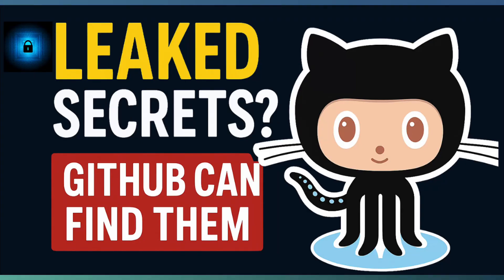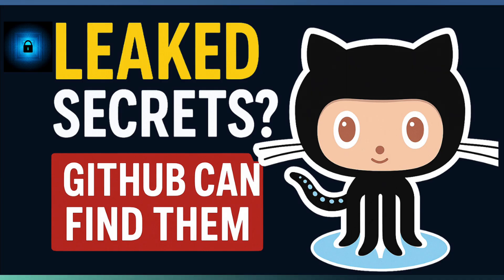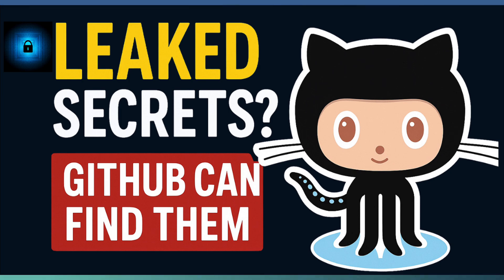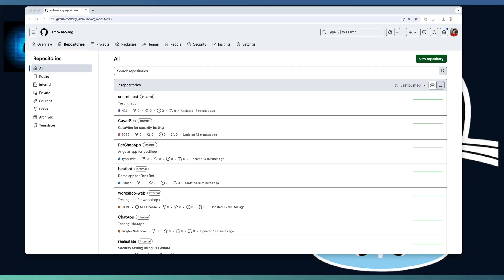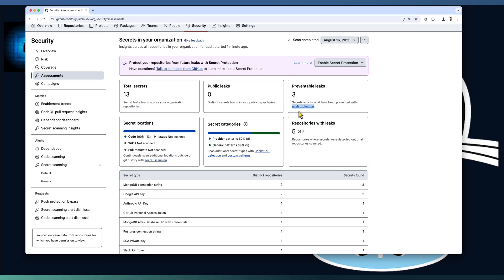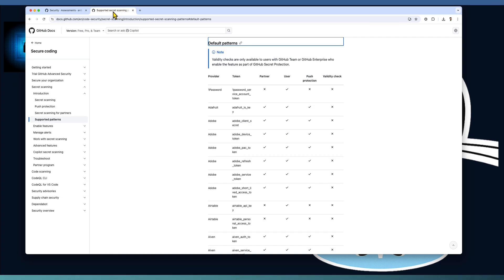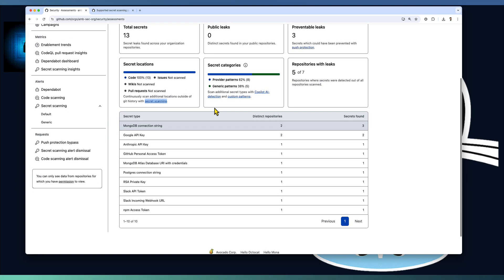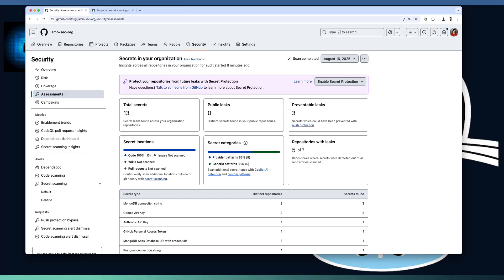Leaked API Keys? Find Secrets in GitHub (Free Security Tool)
Are your secrets safe? Learn how to find leaked API keys, tokens, and credentials across all your GitHub repos using GitHub's free Secret Risk Assessment tool before attackers do

 In this essential guide to GitHub security, we provide a step-by-step walkthrough of the Secret Risk Assessment feature. You'll learn why secret scanning is critical for secure software development and how to proactively identify exposed credentials within your organization's code. This tutorial is perfect for DevOps engineers, security professionals, and team leads responsible for maintaining a secure development lifecycle with GitHub Advanced Security (GHAS).

🚀 We’ll walk you through:

   ✅ Why secrets matter in secure software development
   ✅ The risks of exposed credentials
   ✅ How GitHub Secret Risk Assessment scans your repos
   ✅ Interpreting results

What to do next with GitHub Secret Protection (in our next video!)

👉 Don’t miss this essential security check — especially if you're managing code at scale.